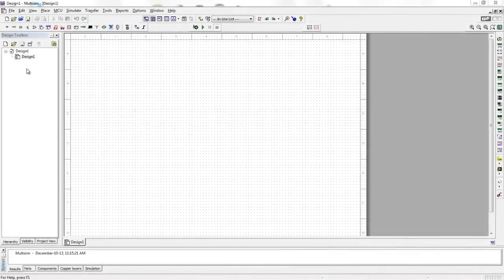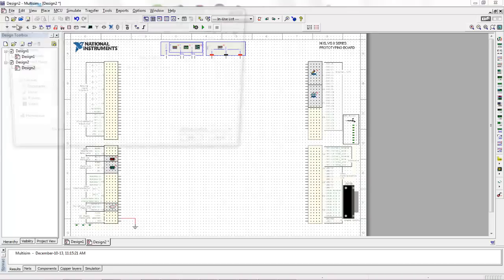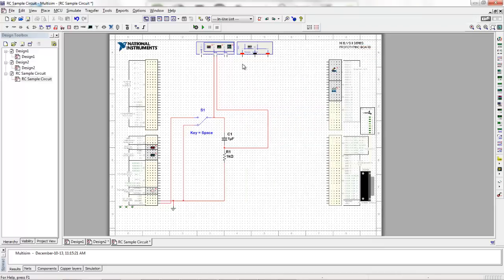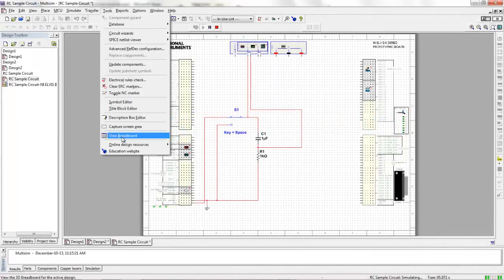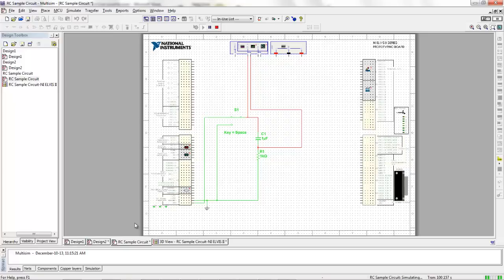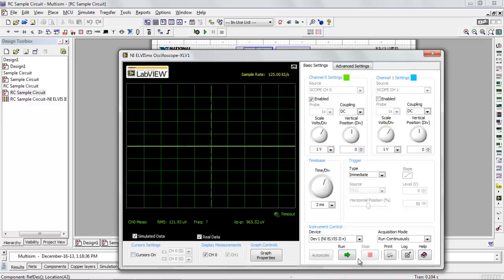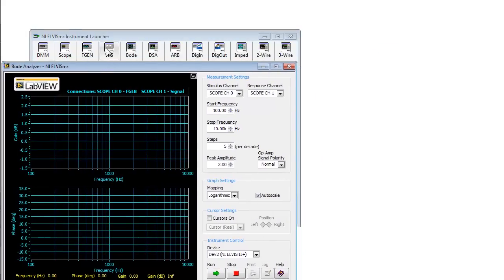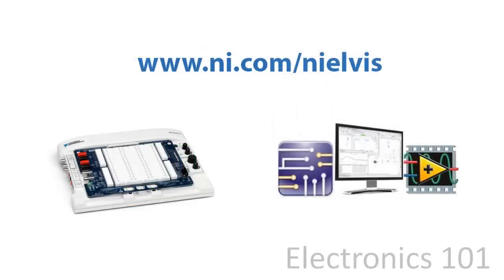Getting Started with NI ELVIS and NI Multisim in the Laboratory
This short video will help you to quickly get started with the NI ELVIS platform and NI Multisim circuits teaching software from National Instruments. Within a few minutes you will see how to properly connect up the hardware and use the software to learn various electronics topics with a step-by-step tutorial.